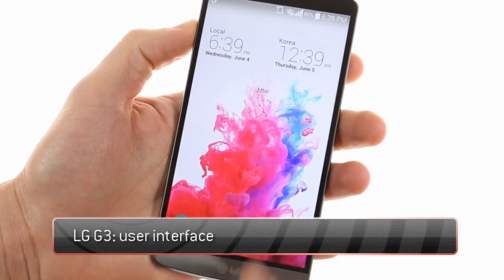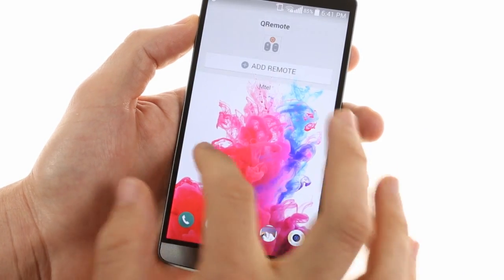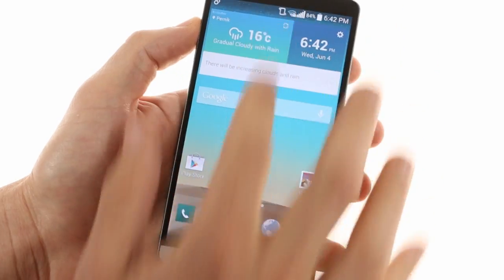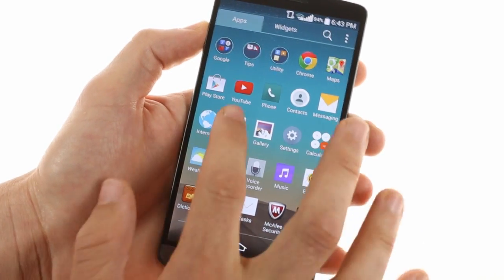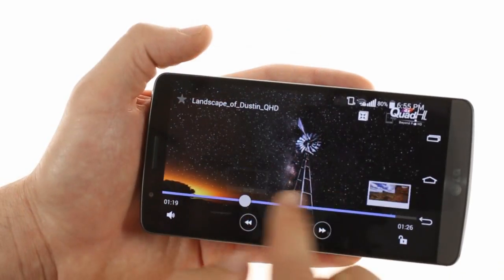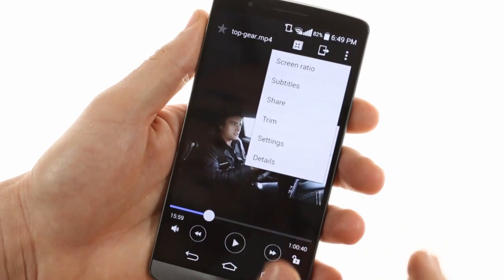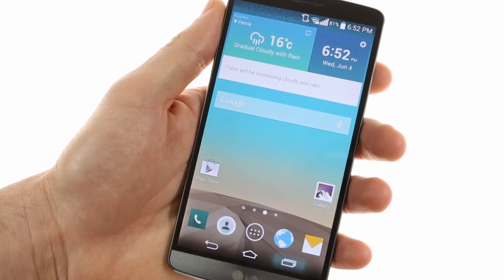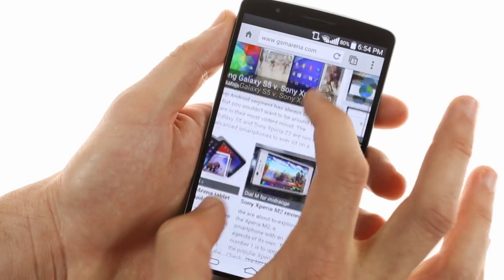LG G3: user interface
This is a brief user interface video of the LG G3.